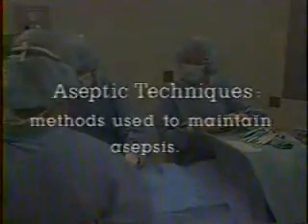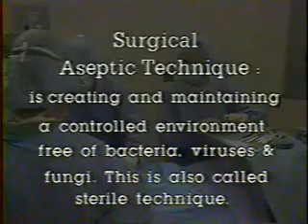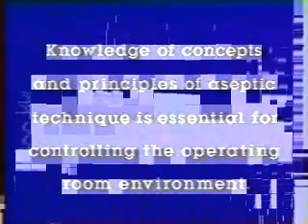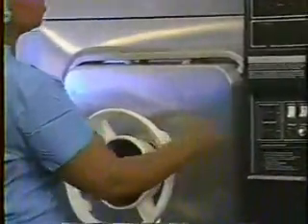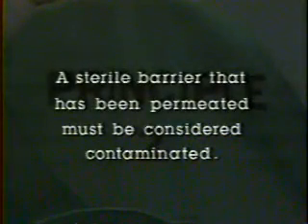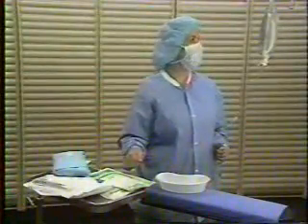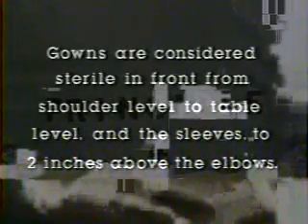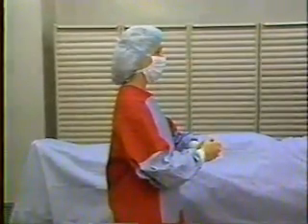Aseptic Technique [1]